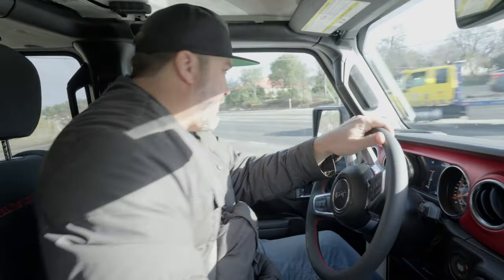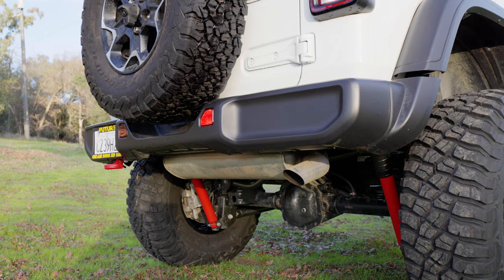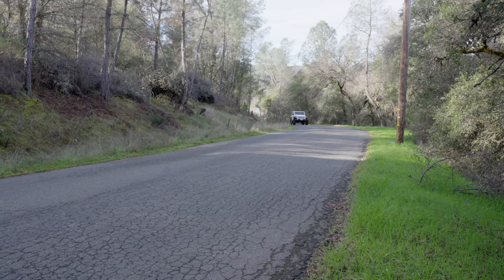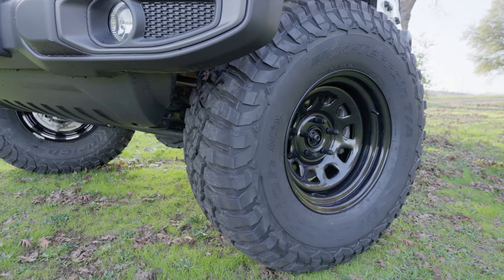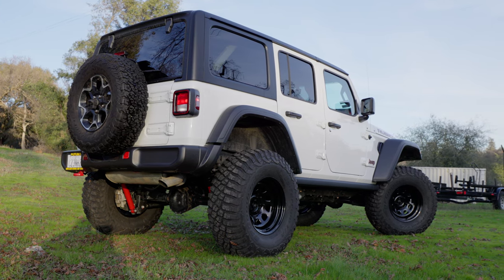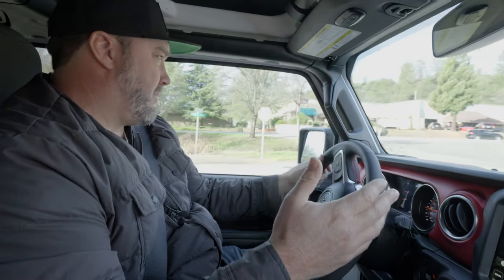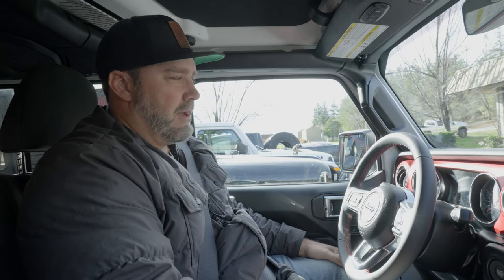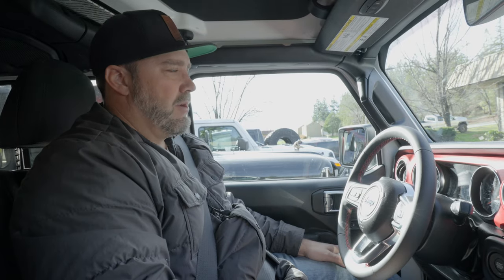How You Should Start an Offroad Build | Budget Built JL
⚙️Merch & Offering you the best 4x4 Parts and Accessories

This customer is building his rig right! By dialing the suspension right away, he will never have to look back!

Sync ID:
MB01SQU1BZCIX8R
MB01P1R4GLF1GTR.